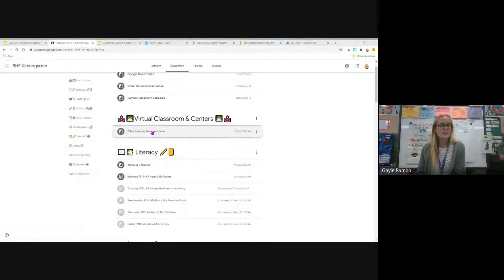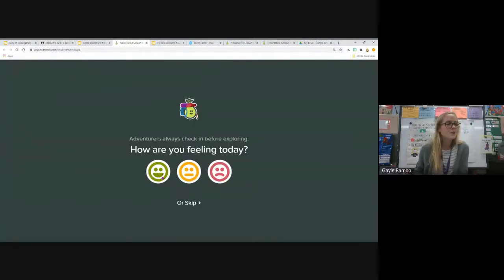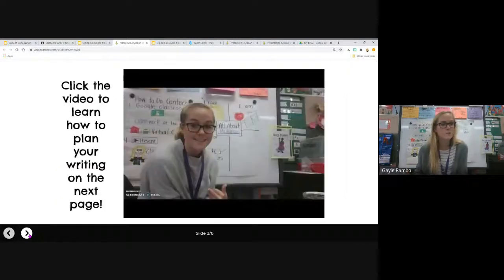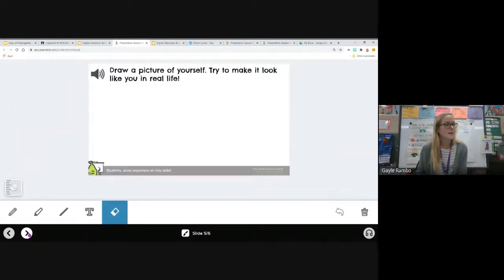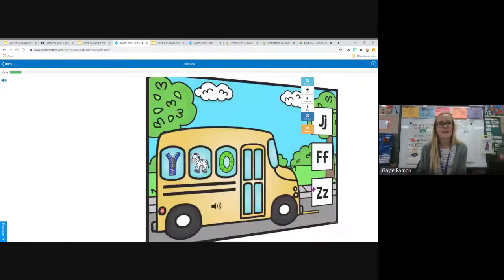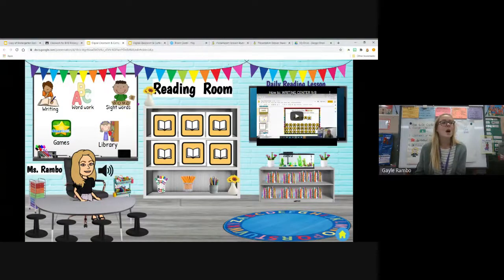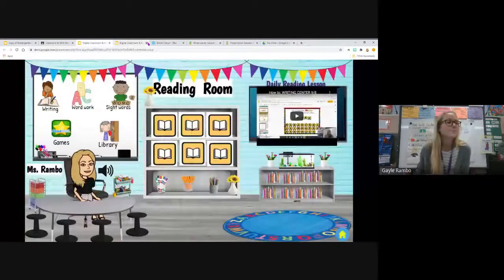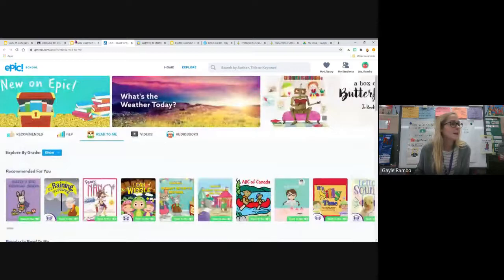Monday 9/14- How to do Reading Activity and Centers this week!